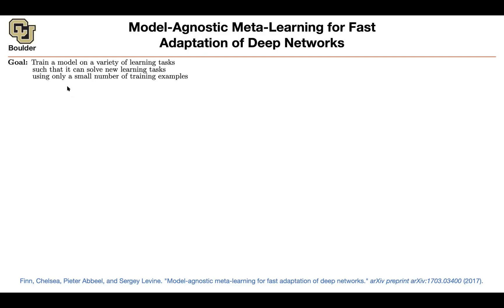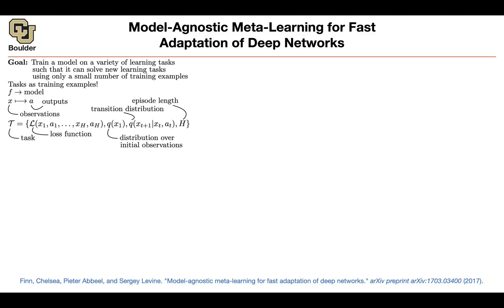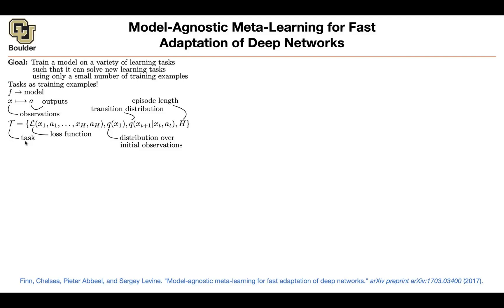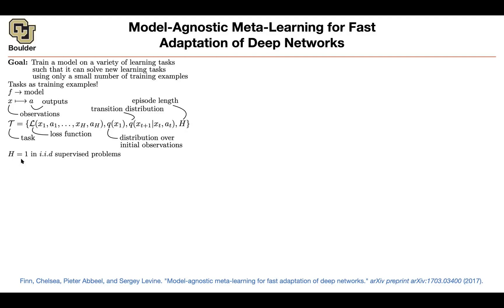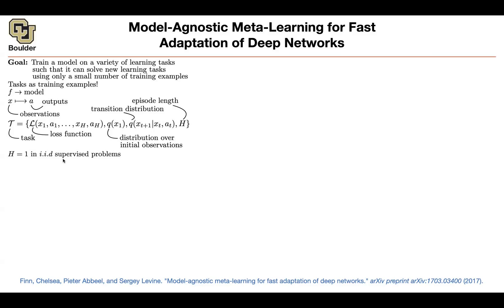Model-Agnostic Meta-Learning | Lecture 82 (Part 4) | Applied Deep Learning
Model-Agnostic Meta-Learning for Fast Adaptation of Deep Networks